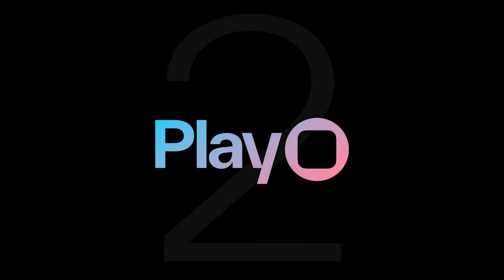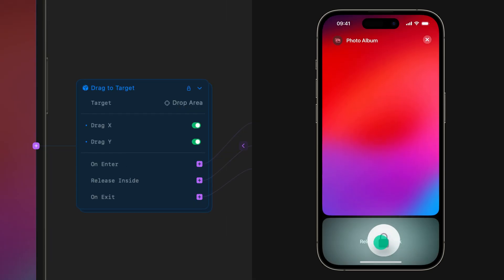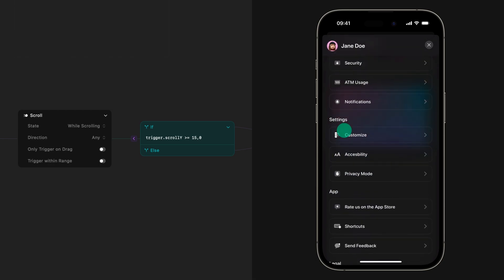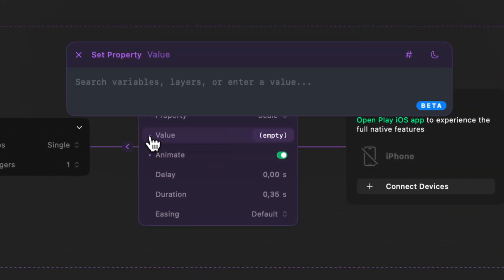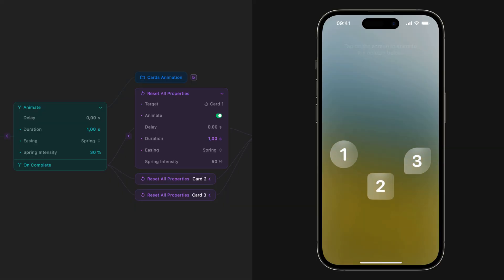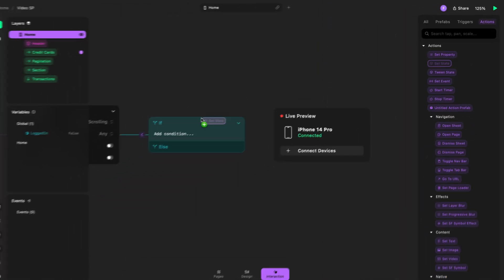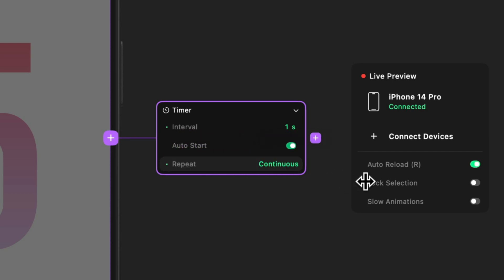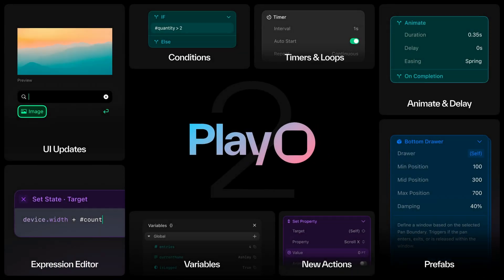Introducing Play 2.0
Play 2.0 features an entirely new way to design powerful interactions. We believe Play 2.0 will let teams realize the full vision of their product. Not only what it looks like, but how it feels and functions.

New Features:

— Variables & conditions
— Expressions & logic
— New triggers & actions
— Animate, delay, timers, loops
— Prefabs: Add complex interactions instantly
— UI Updates
— Performance improvements

We can’t wait to see what you create with the new Play 2.0—download it for free today on our website!